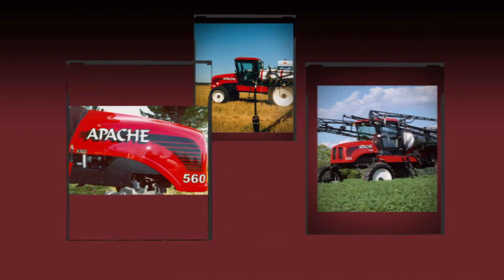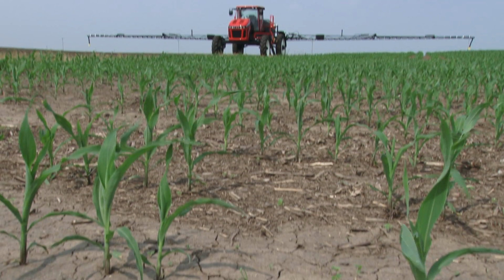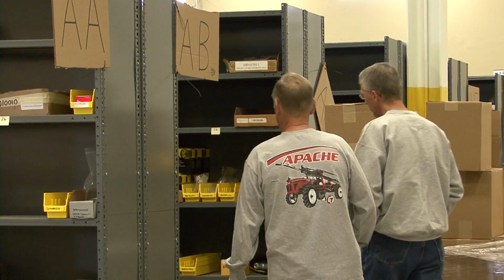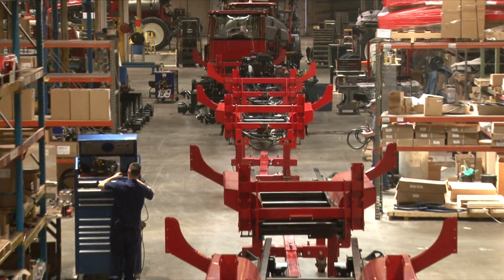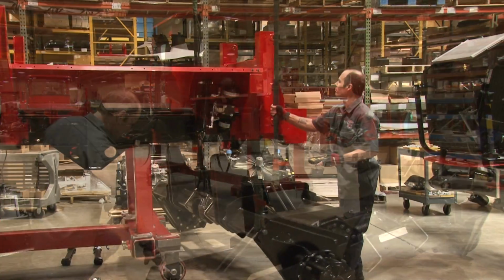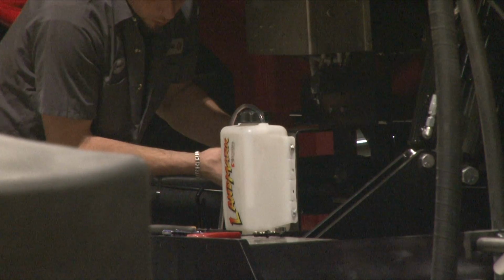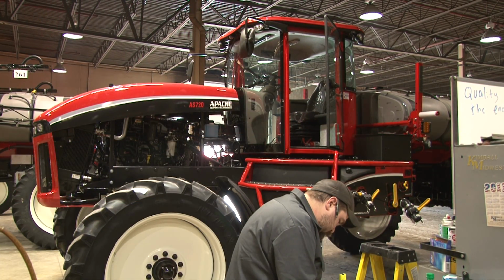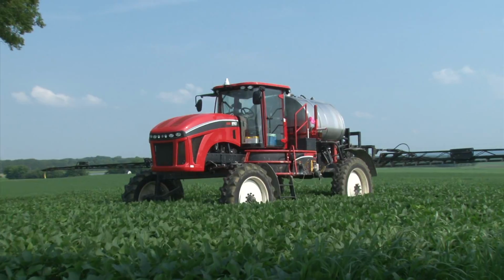ET Works Factory Tour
Take an inside look at how the Apache sprayer is made by touring Equipment Technologies' assembly facility in Mooresville, Indiana.